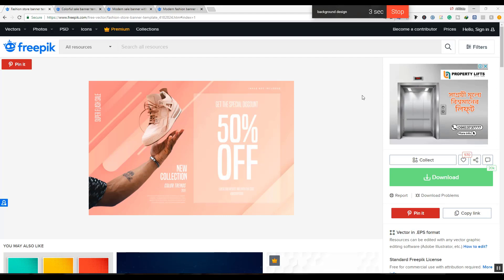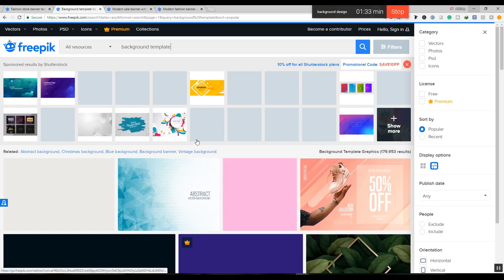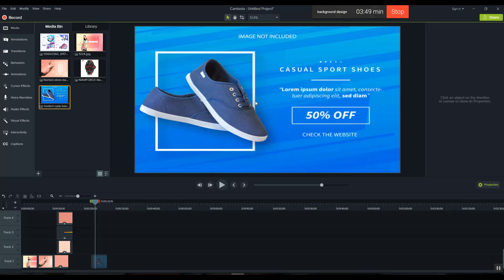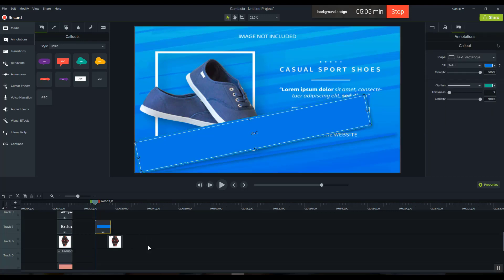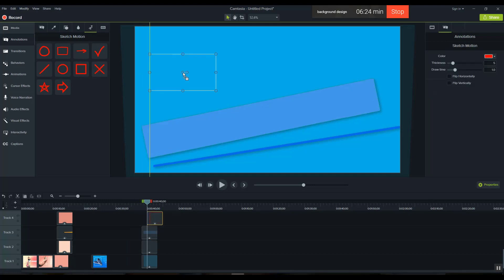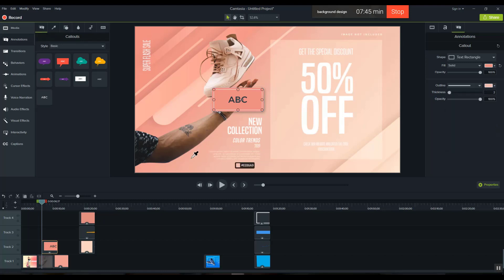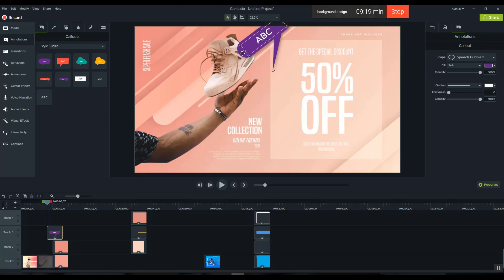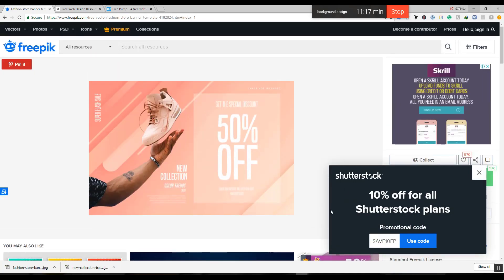Camtasia Studio 9 Bangla tutorial 2019 - Camtasia Bangla Tutorial 2019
Camtasia Studio 9 Bangla Tutorial 2019. If you are a newbie, this Camtasia Video Editing Tutorial will definitely help.

Full Course :

Learn Full Course Of Camtasia